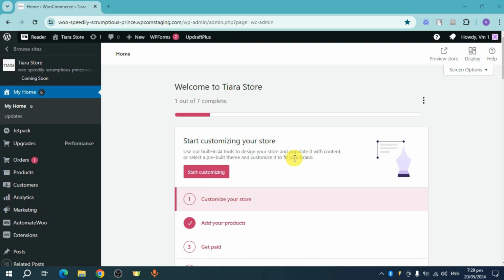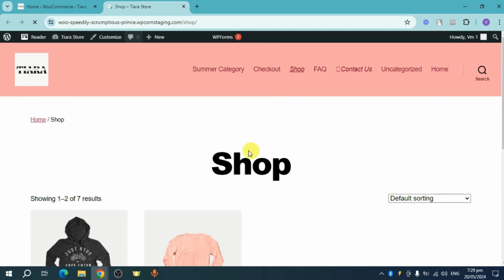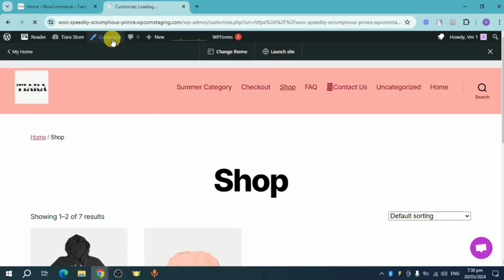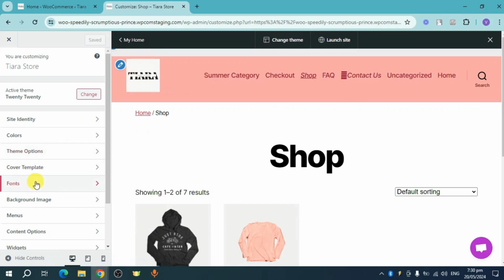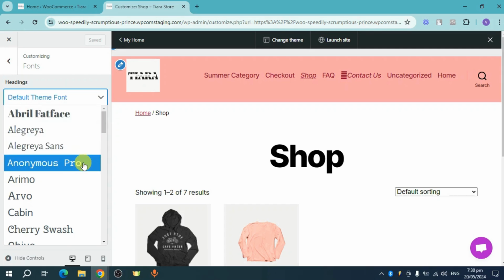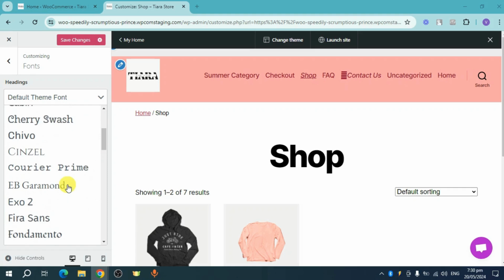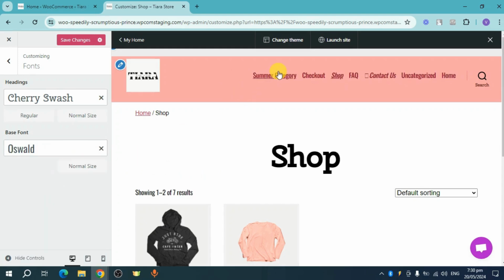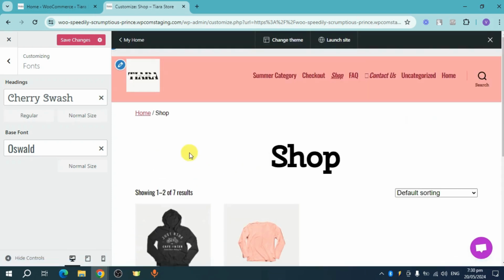How to Change a Font in WordPress | WordPress Tutorial (2027)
Looking to change the font on your WordPress website? This tutorial will guide you through the process of updating fonts to match your site's design and branding. Perfect for beginners, this guide will help you customize your WordPress theme to improve the look and feel of your website.

In this tutorial, you'll learn:
How to access and use the WordPress Customizer to change fonts.
Step-by-step instructions for using plugins to add new fonts.
Tips for choosing fonts that enhance your website's readability and design.

Update your website's appearance by easily changing the fonts in WordPress with this guide!